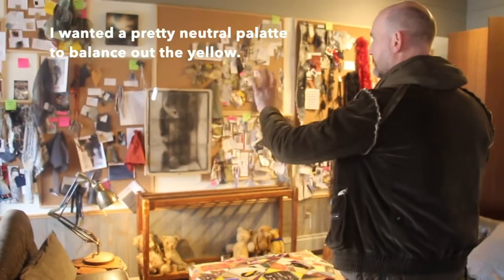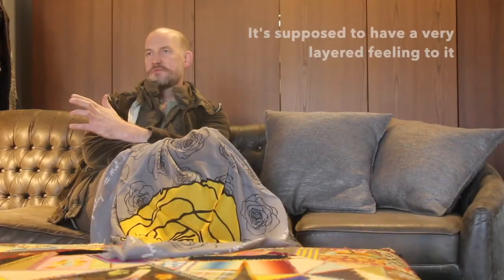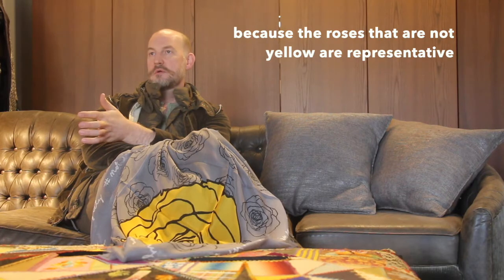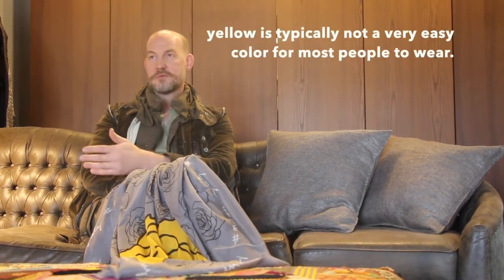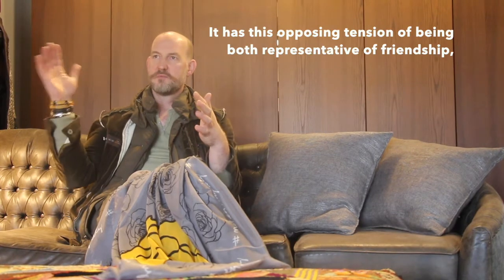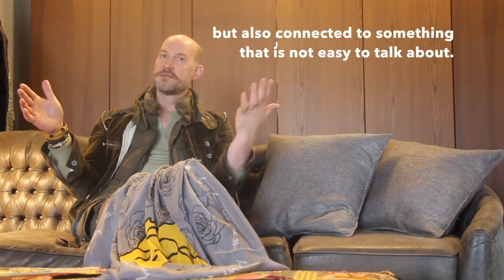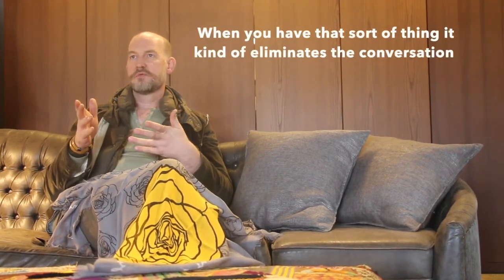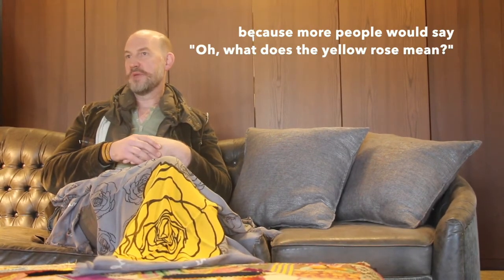NotInMyCity Behind the Scenes with Paul Hardy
Canadian Fashion Designer Paul Hardy designed the iconic yellow rose that has since become an emblem for the NotInMyCity movement to end sexual exploitation and trafficking in Canada. In this video he explains the inspiration and creation of the rose, and the newest scarf design.